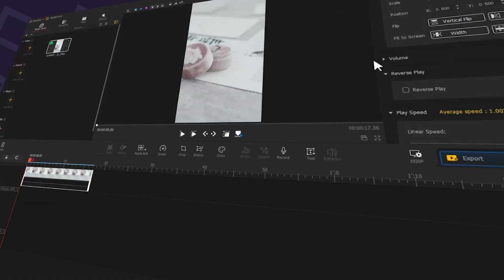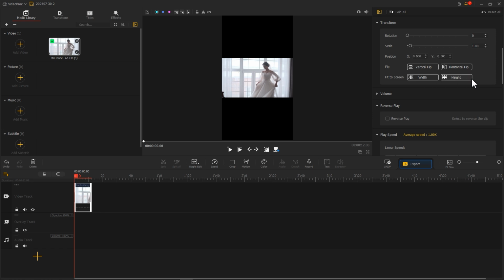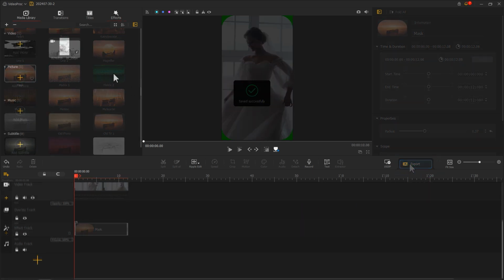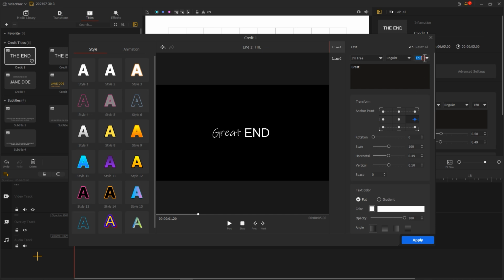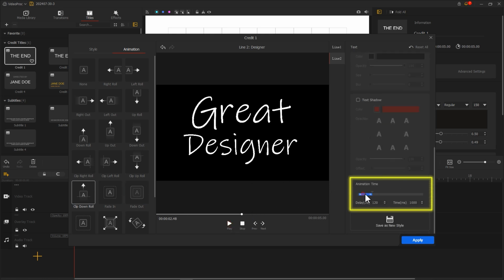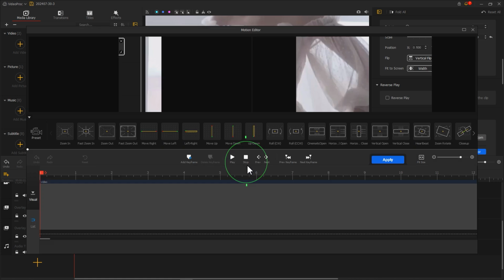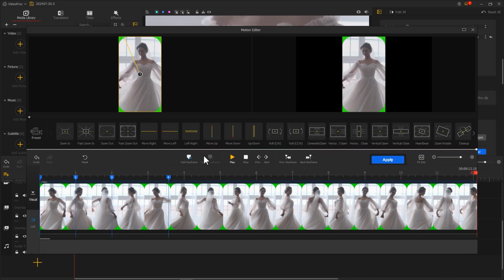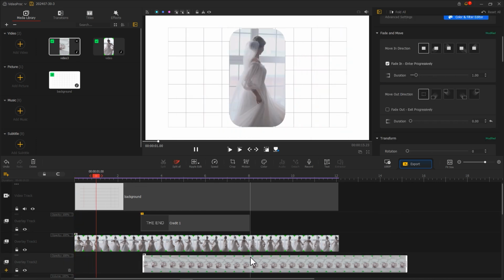Create Stunning Opening Effects in VideoProc Vlogger Like a PRO (Quick and Easy)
Welcome back to the channel! 🎥 In today’s tutorial, we’ll take you through the process of creating a polished, professional-looking opening effect using VPV. Whether you're creating content for social media or professional projects, our easy-to-follow, step-by-step guide will help you customize and perfect your videos. This tutorial is perfect for beginners and those looking to enhance their video editing skills without the complexity. By the end of the video, you’ll have a visually appealing opening effect that will make your content stand out.

Timestamp:
00:00 Intro
00:29 Simple intro tutorial

the tag#CreateWithVideoProc!